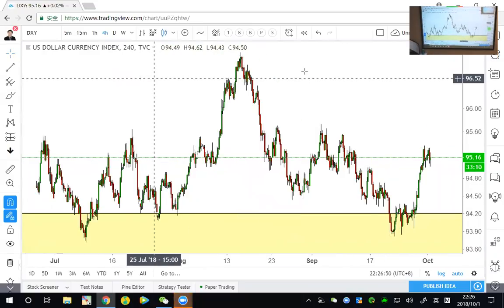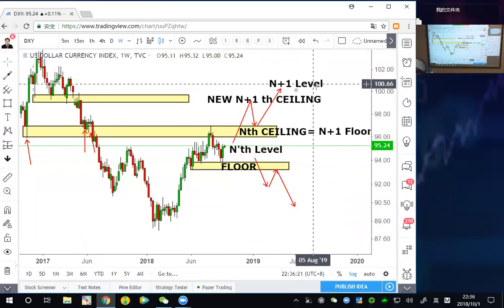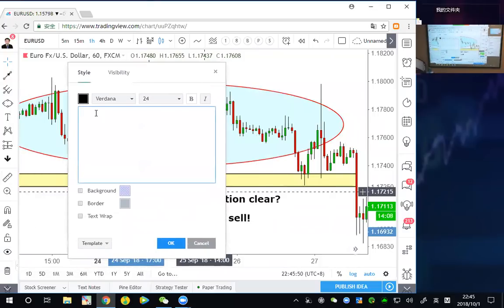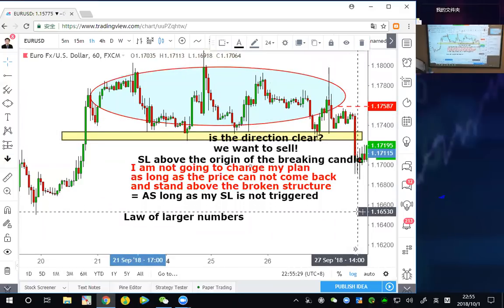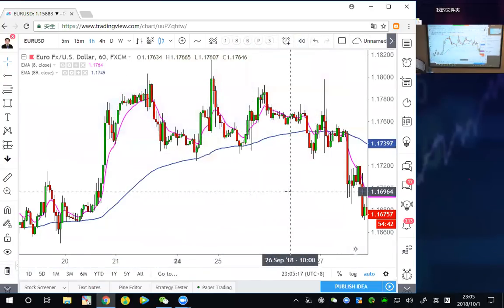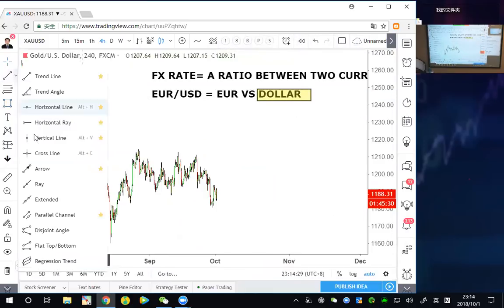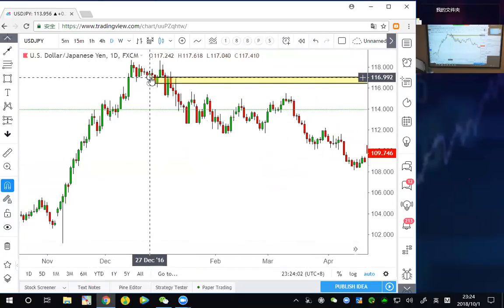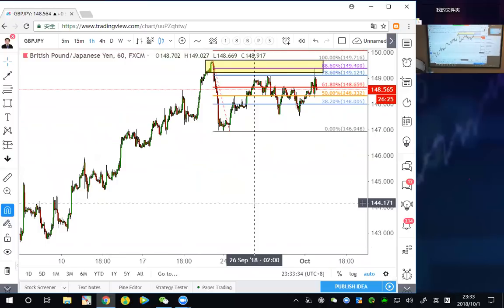PROJACK's Weekly Webinar for FX & Future Market 2018 10 1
Covered all markets and special tutorial of
logical thinking in trading